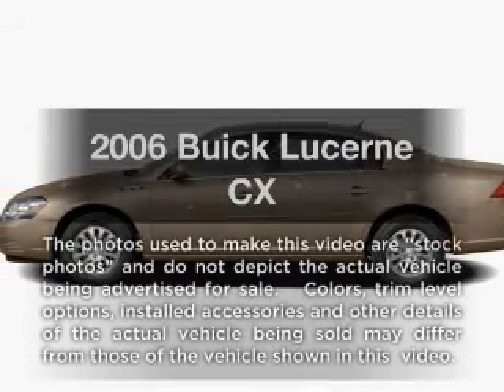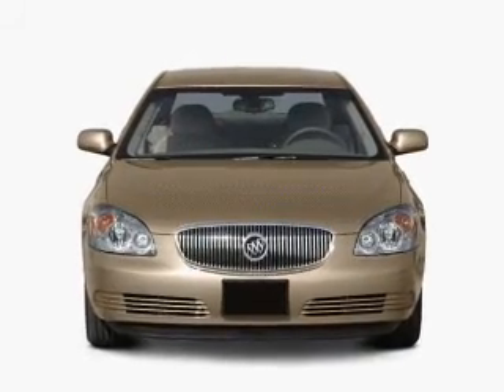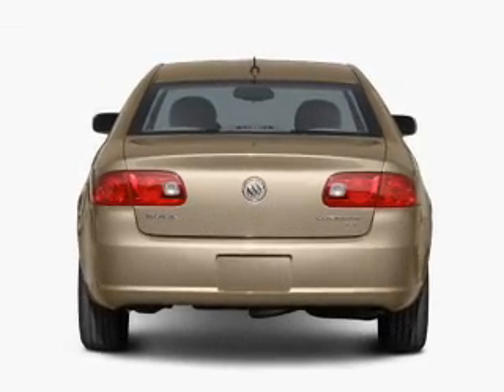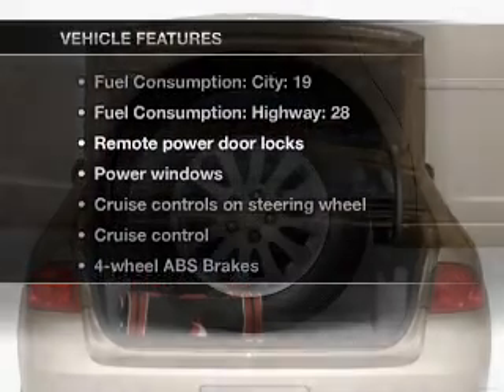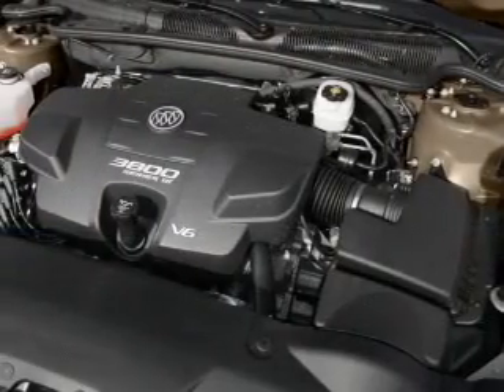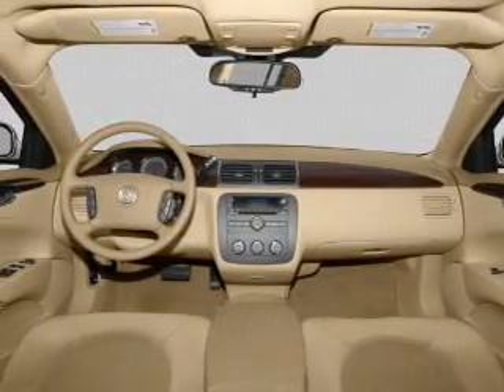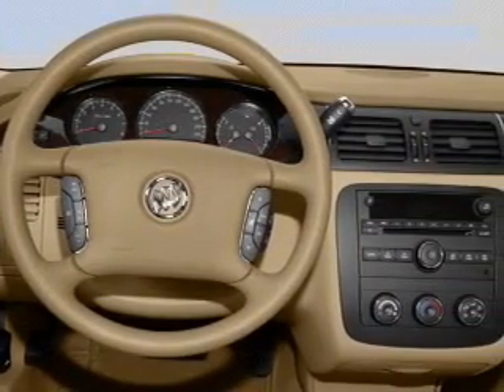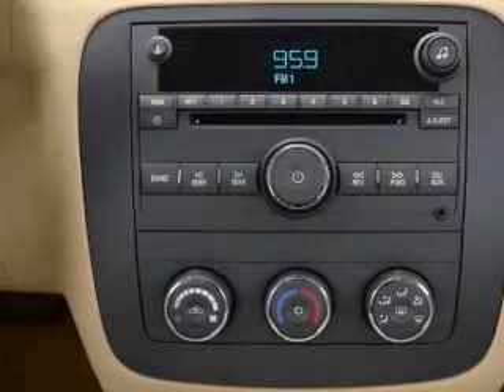2006 Buick Lucerne - Fruitland Park FL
Year: 2006
Make: Buick
Model: Lucerne
Trim: CX
Engine: 3.8 liter 6 cylinder 12 valve
Transmission: 4-Speed Automatic
Color: Gold
Mileage: 35217
Address:
2160 US Hwy 441